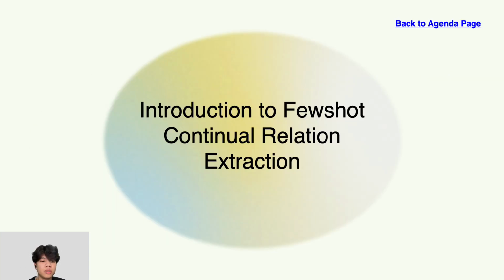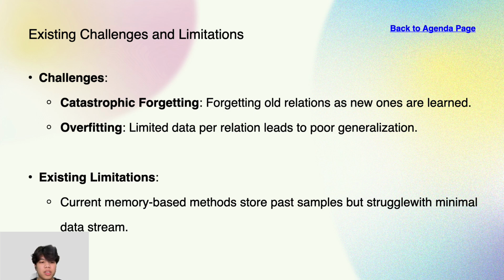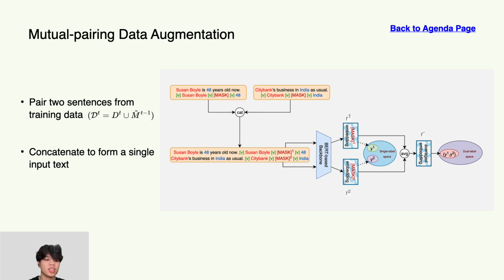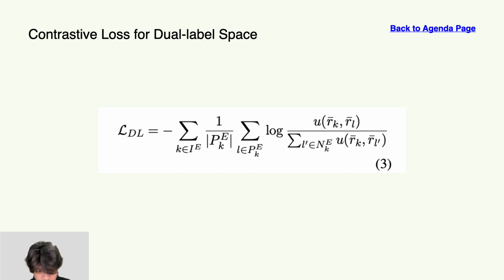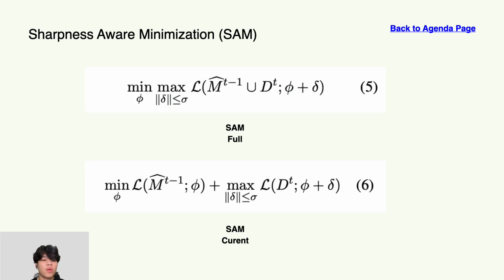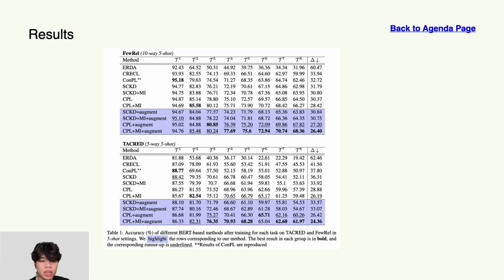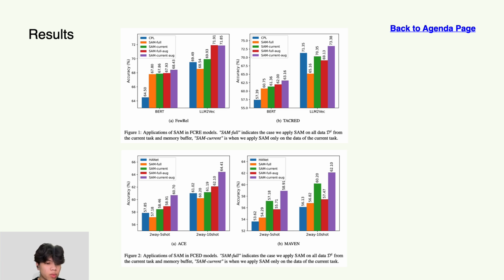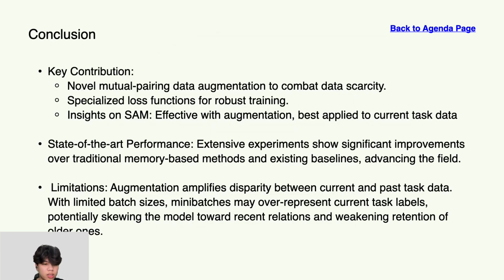NAACL 2025 Mutual pairing Data Augmentation FCRE Record